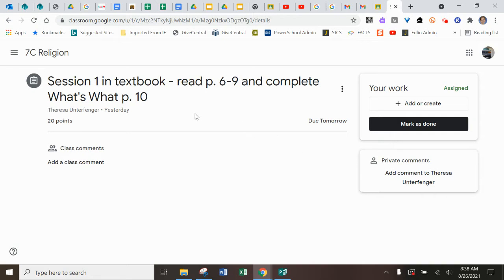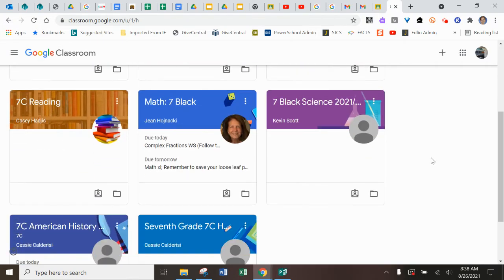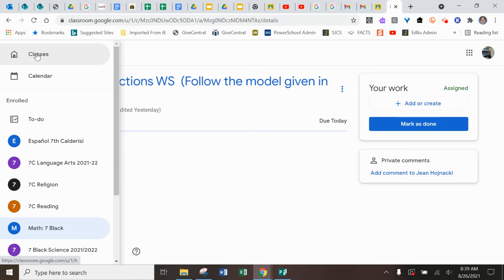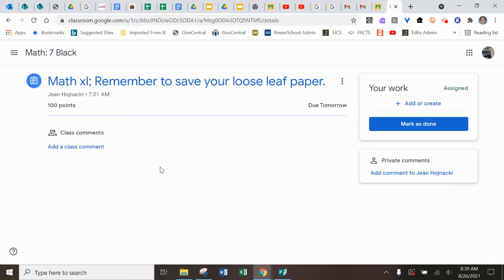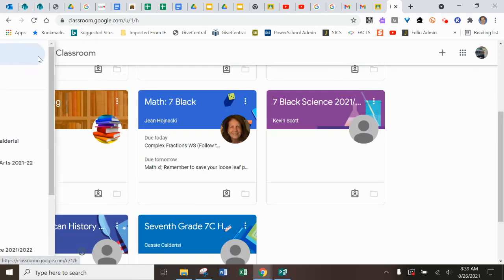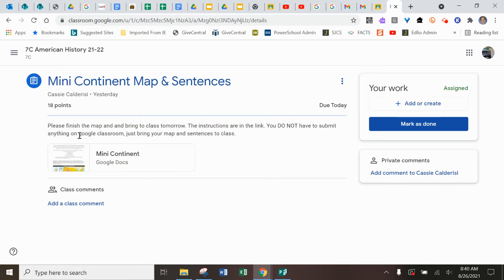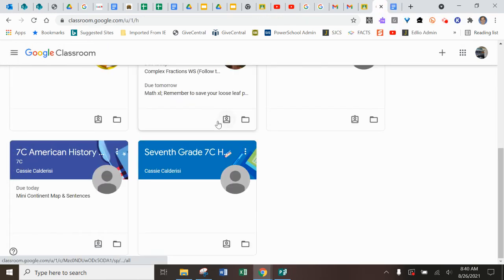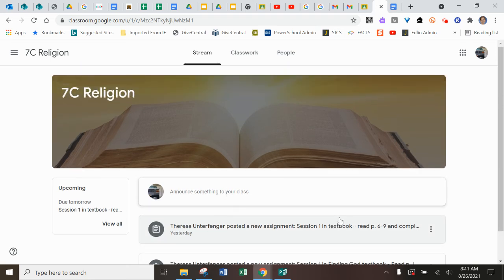Middle School Google Classroom Tutorial